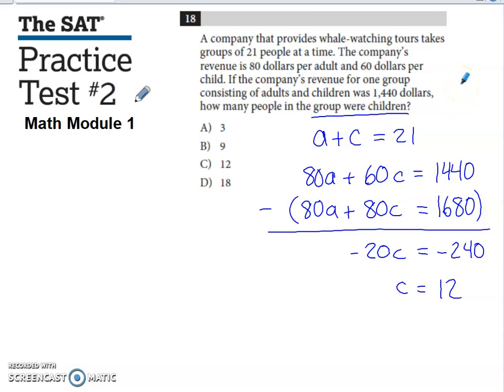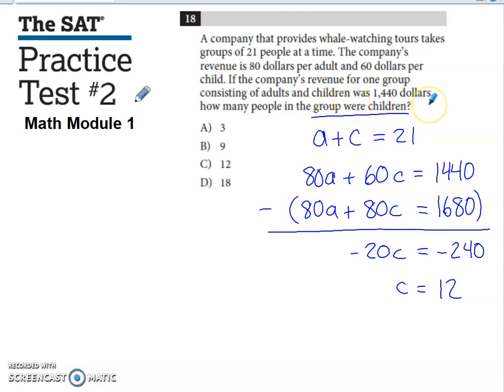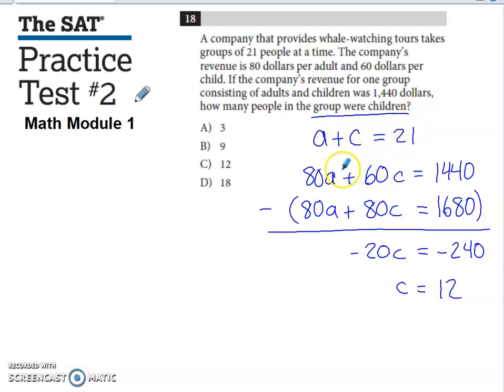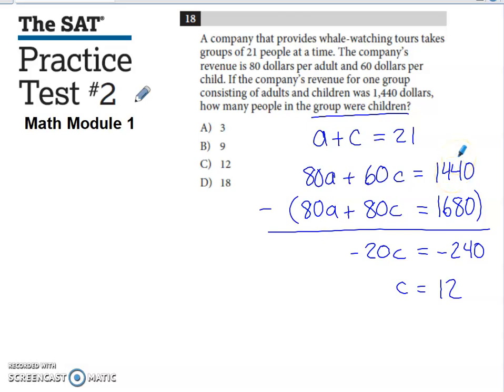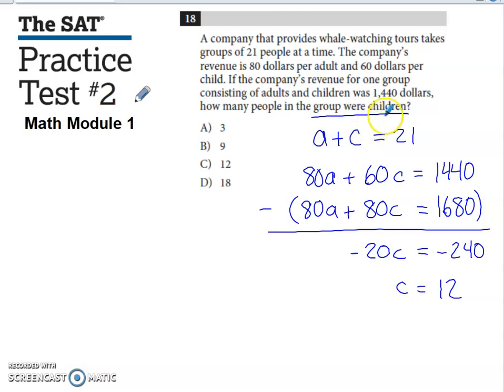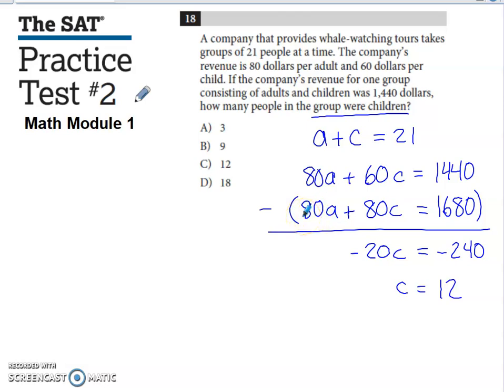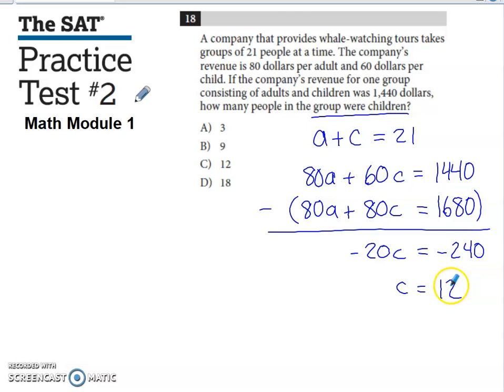SAT Practice Test #2 Math Module 1 Problem #18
Using elimination to solve a system of equations word problem